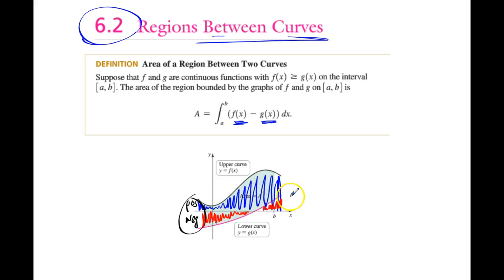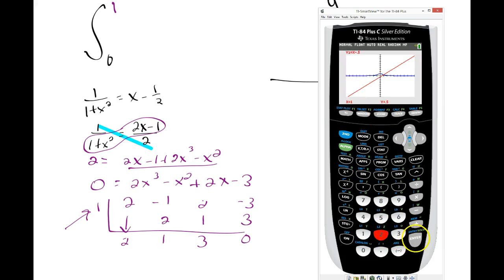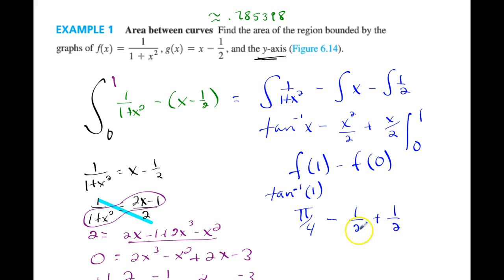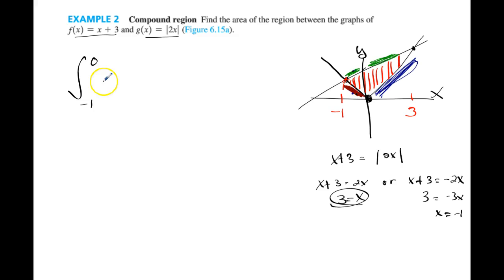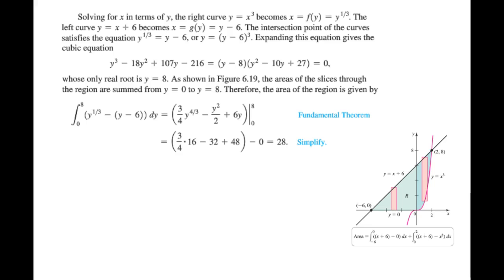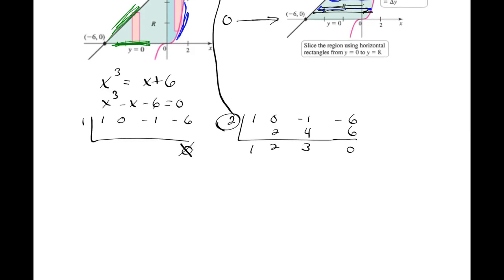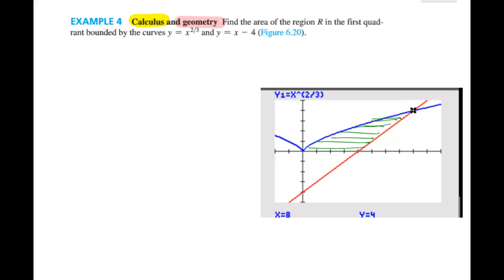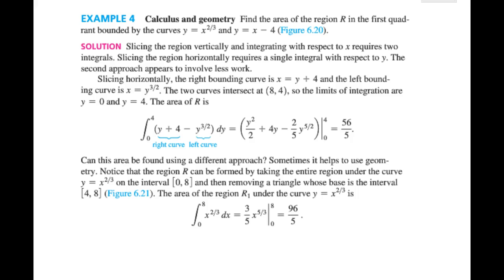Mat-211 Sec 6.2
Finding Area between curves